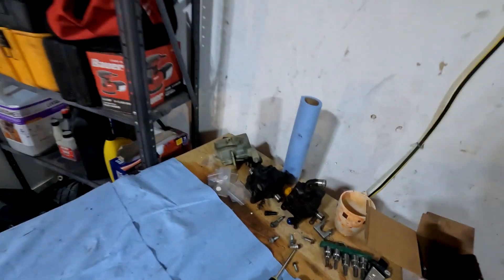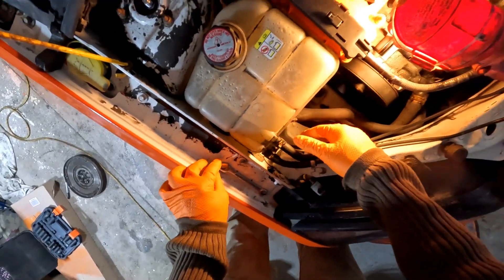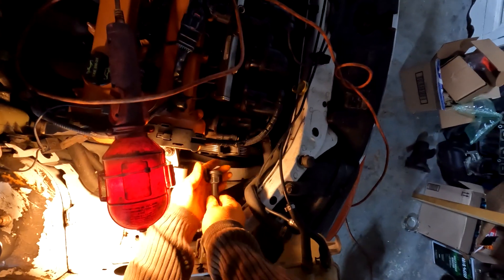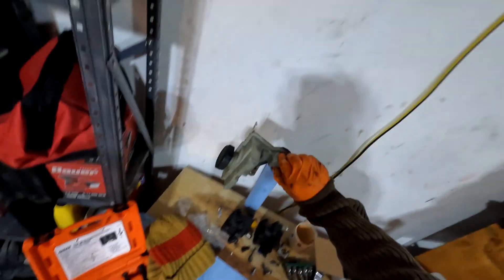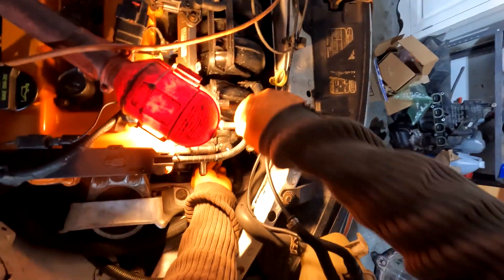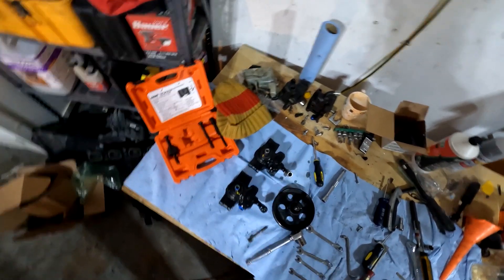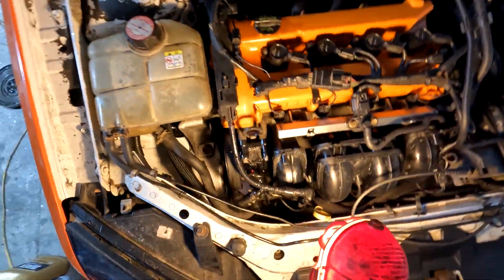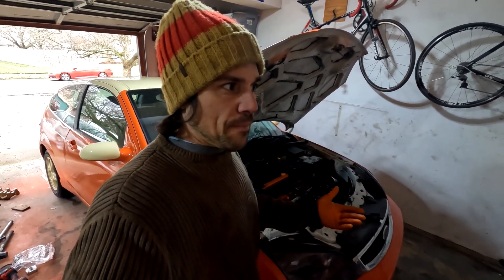Power Steering Pump Install | 2005 Ford Focus | Full Step by Step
Detailed step by step process, great repair for owners new to automotive diy. Save $300 in 1 hour of work.